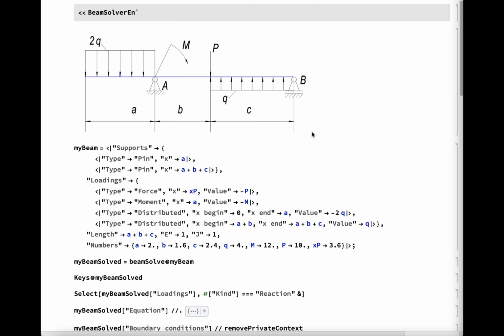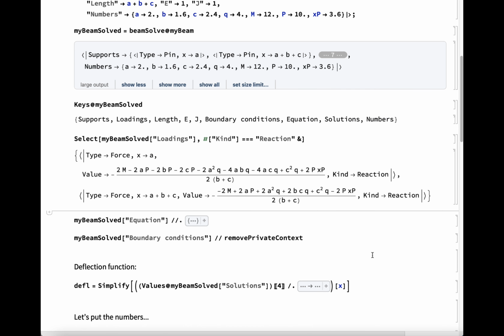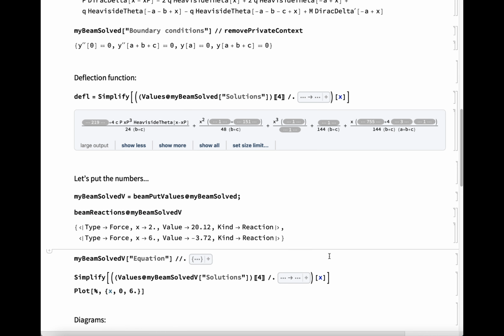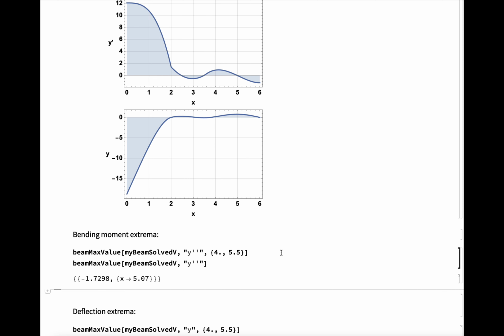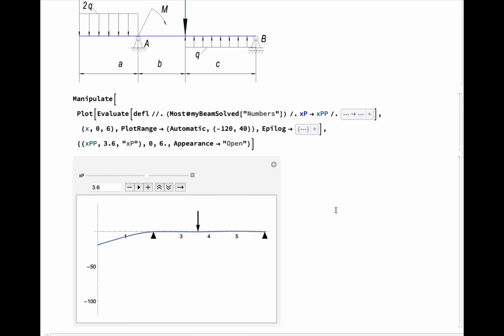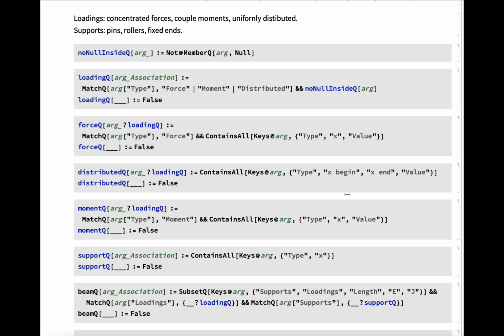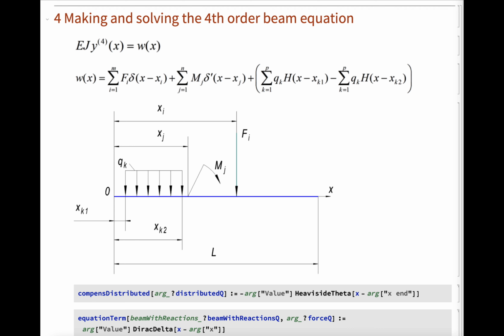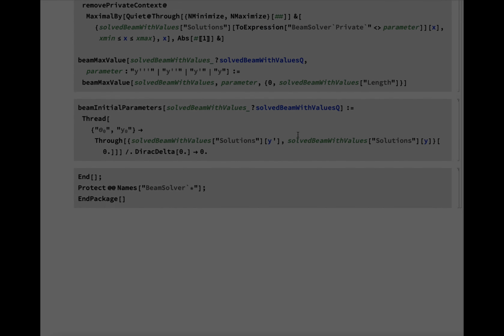Beam bending using Wolfram Mathematica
In this video, I present my BeamSolver module written in the Wolfram Language / Mathematica.